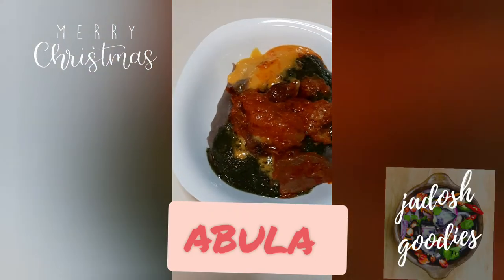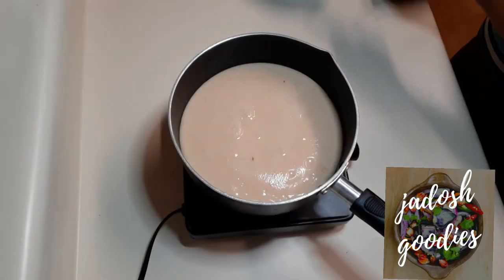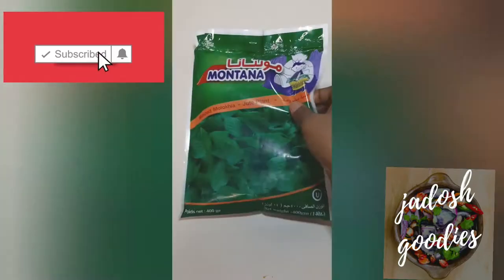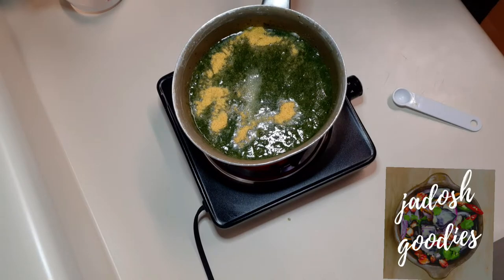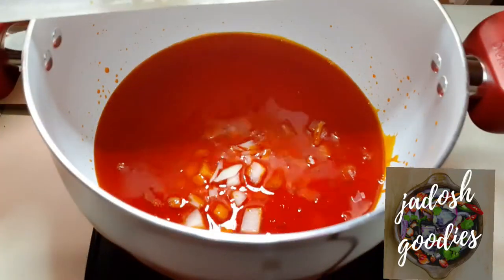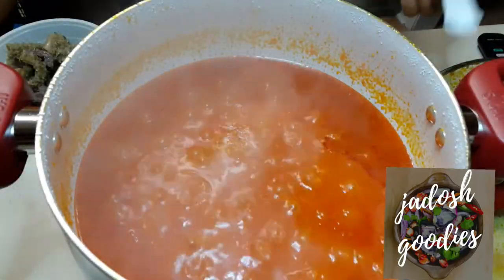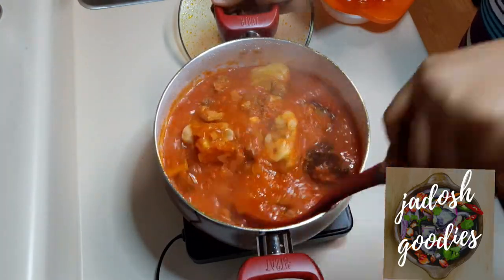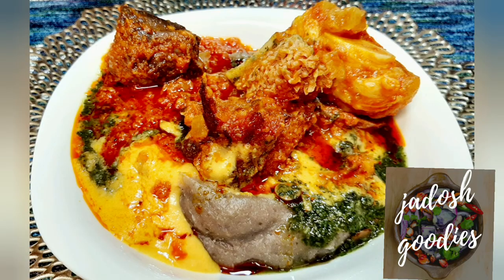ABULA || HOW TO MAKE GBEGIRI, EWEDU AND BUKA STEW || BUKA STYLE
Abula is simply the truth. This abula recipe is going to give you a good finger licking experience. Like seriously after the Nigerian jollof rice, this should be the next on the list.

RECIPE

STEW
12 ROMA TOMATOES
5 SCOTCH BONNET
1 RED BELL PEPPER
1 LARGE BULB OF ONION
1 JUMBO MAGGI CUBE
1/2 TSP SALT
1 TSP ADOBO SEASONING
6 TRIPE
3 HEART
6 SMOKED TURKEY LAPS
3 LIVER
4 COWFOOT

EWEDU
400G EWEDU
1/2 TSP SALT
2 SACHET HERBOX
2 TSP IRU / LOCUST BEANS

GBEGIRI
2 1/2 CUPS OF BEANS
1.5 LTR OF WATER
1 TSP OF ADOBO SEASONING
1/2 TSP OF SALT